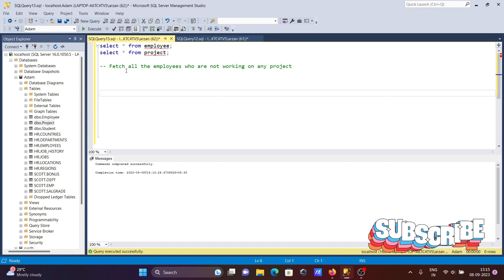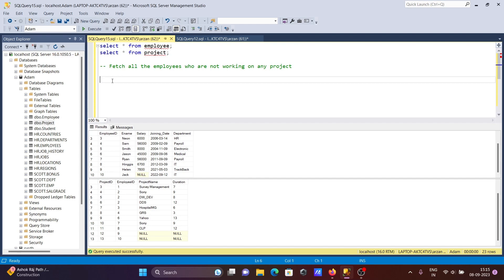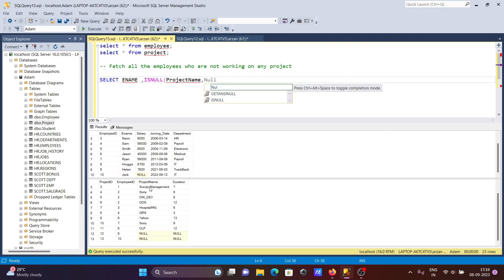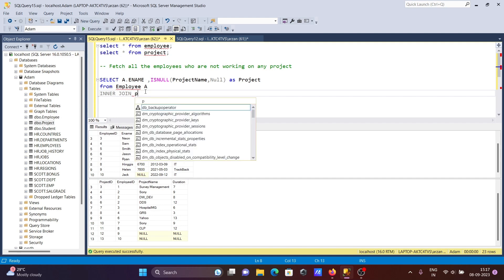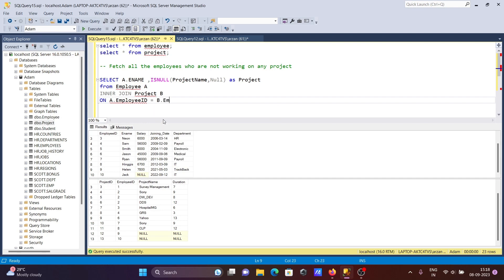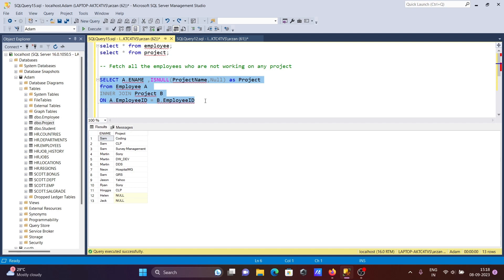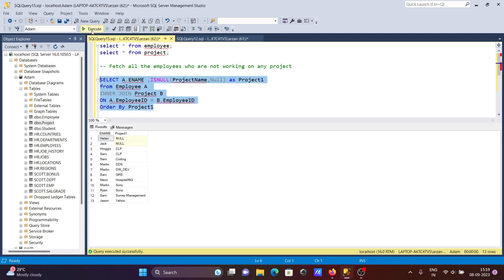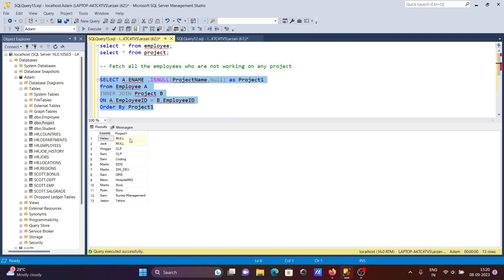Find all employees who are not working on any project | SQL Server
get names who didnt work on a project in sql server
List the employee who are not working under a manager
Find all the employees who are not working on any project
fetch all employees from employeedetails who have a salary record in employeesalary.
plsql employees not assigned to any department hackerrank solution
find out the employees who are not working in department 10 or 30
list employees for whom comm is not applicable